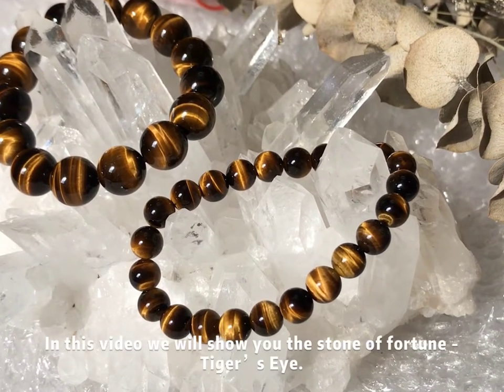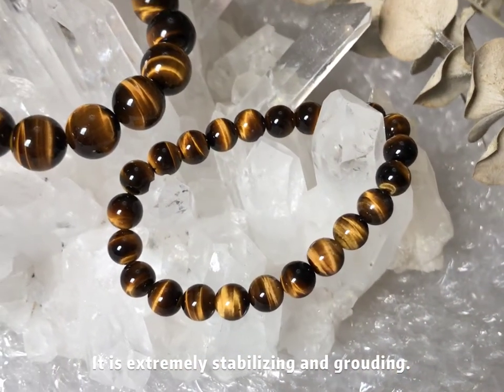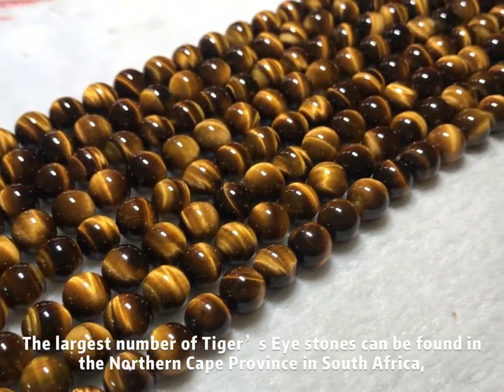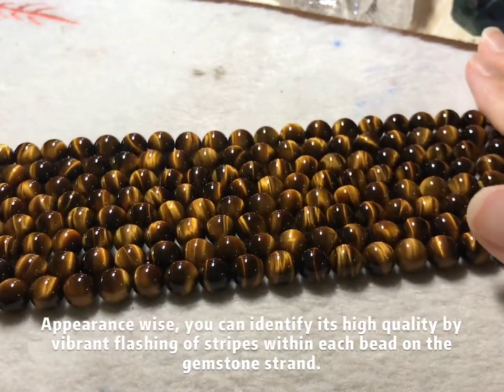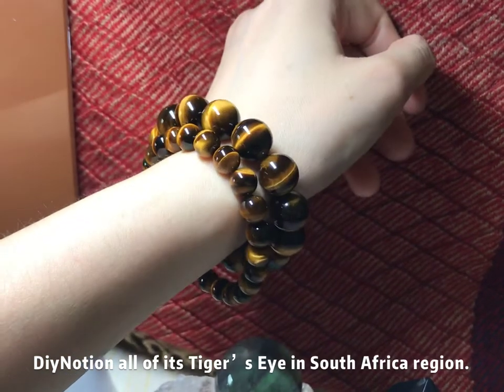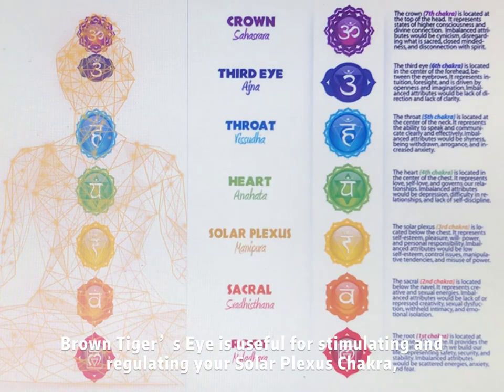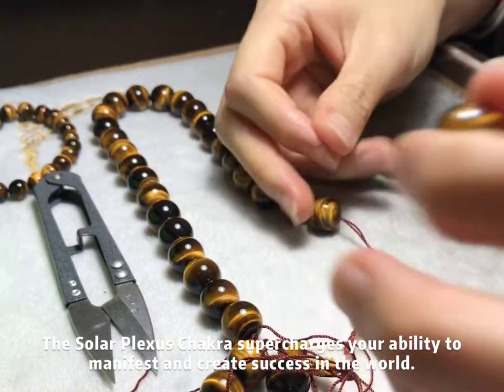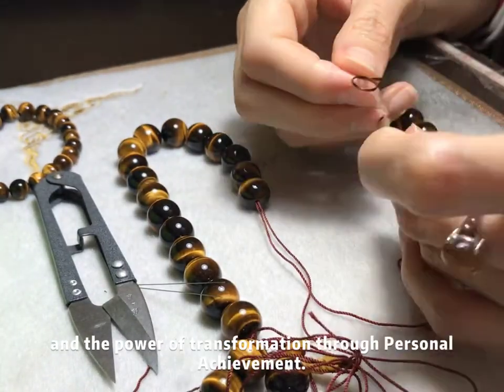Brown Tiger Eye Stone Bracelet Benefits Meanings | Stone of Courage | DIY Jewelry Supply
How To Wear a Fengshui Tiger Eye Stone Bracelet?
Accordingly to the Law of Qi - Left hand in, right hand out. Please always remember to wear your tiger eye bracelet on the LEFT hand to gain energy.

Please visit brown tiger eye product supply:

Brown Tiger's Eye Benefits / Meanings to you:

Tiger's Eye is a stone that intensifies good luck, bringing prosperity, often in the form of money. It is extremely stabilizing and grounding. Enhances integrity, willpower, self-confidence, practicality, and the correct use of power.

Brown Tiger's Eye is useful for stimulating and regulating your Solar Plexus Chakra, also referred to as the Navel Chakra as it is located slightly above your belly button, flowing its energy towards the other 6 chakras. The Solar Plexus Chakra supercharges your ability to manifest and create success in the world. As the Third Primary Chakra, Brown Tiger's Eye is associated with fire, and the power of transformation through Personal Achievement.

The largest number of Tiger’s Eye stones can be found in the Northern Cape Province in South Africa, producing the highest quality of Tiger's Eye gemstones. DiyNotion all of its Tiger's Eye in this South African region - We believe in ethical sourcing and providing you with only the highest quality of gemstones.

Appearance wise, you can identify its high quality by the vibrant flashing of stripes within each bead on the gemstone strand. There should be a clear contrast between dark and light, especially in direct light.

Tiger's Eye requires charging in direct sunlight in order for deep, powerful manifestation to prosper. During meditation, your fully charged Tiger's Eye can help you see clearly and realistically without illusions.